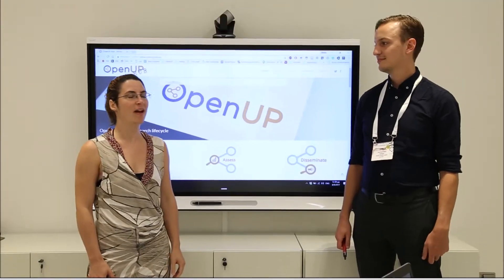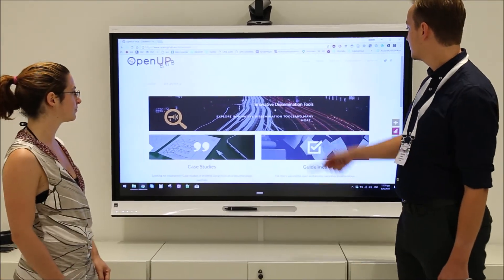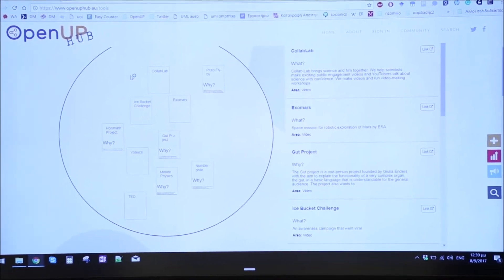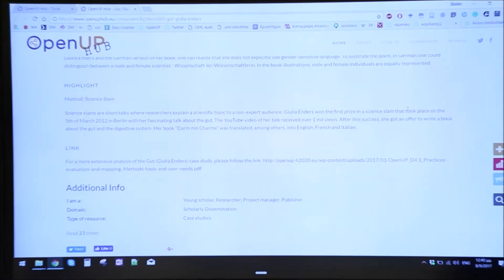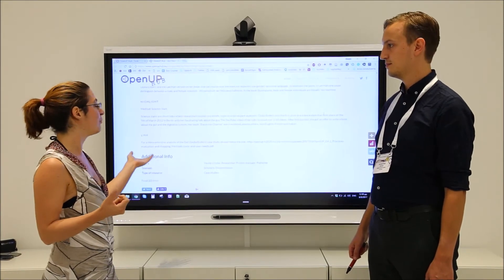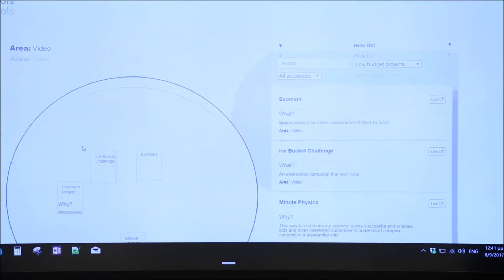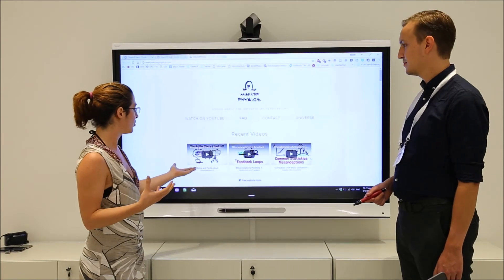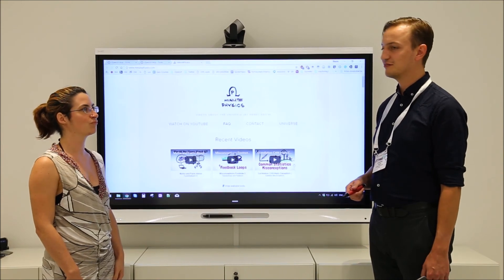OpenUP Hub - Dissemination Toolbox for Researchers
Are you a researcher and you need to find innovative ways to disseminate your work? Michela & Rainer are giving a guide through the OpenUP Hub  and the Innovative Dissemination Toolbox.